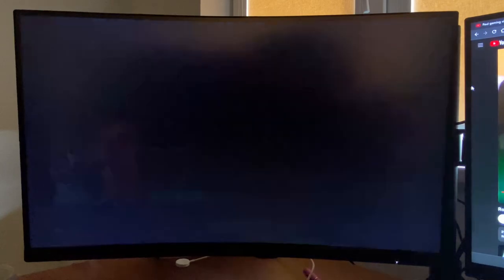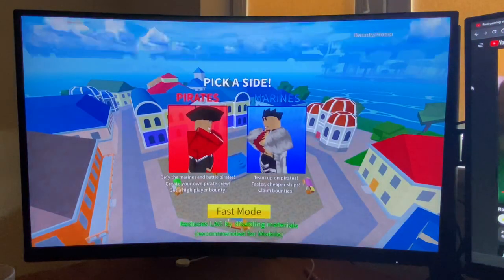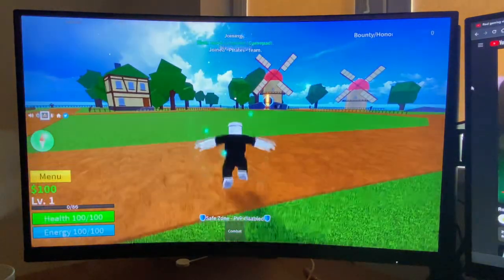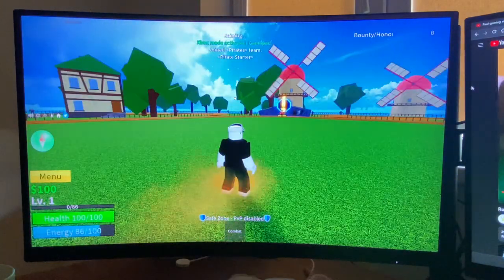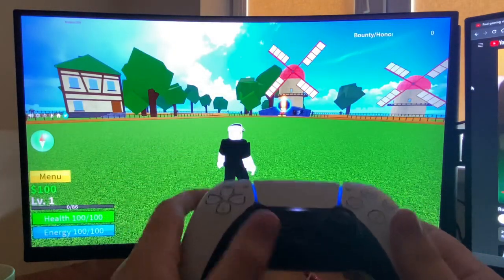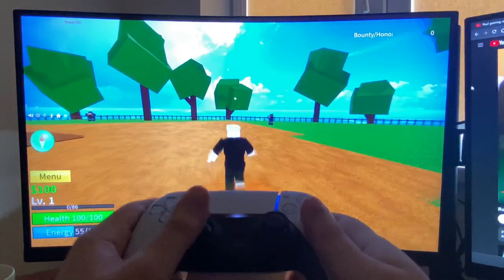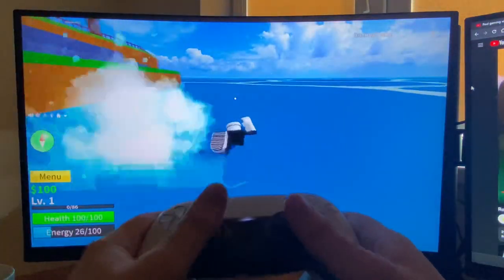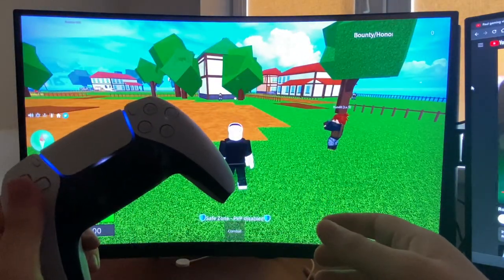How To Dash in Blox Fruits on Playstation Roblox PS4/PS5